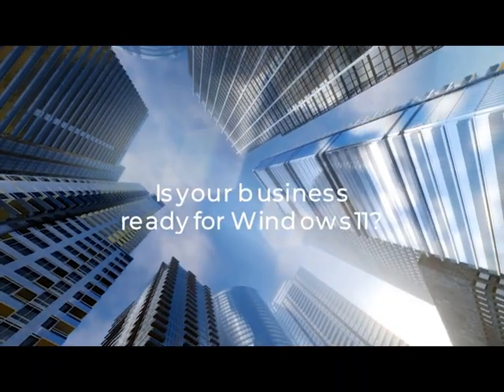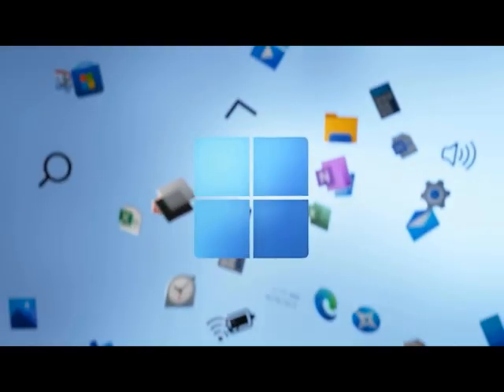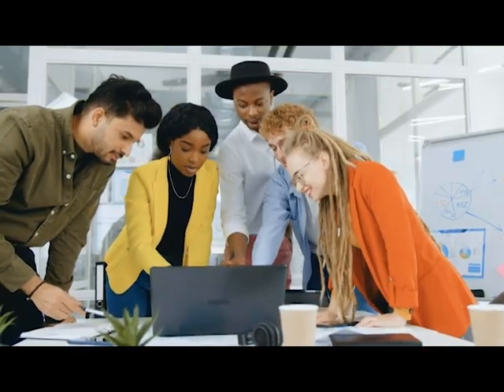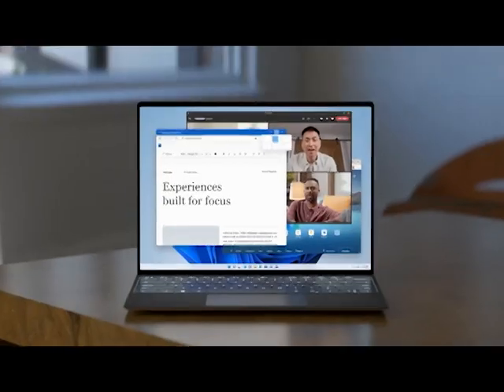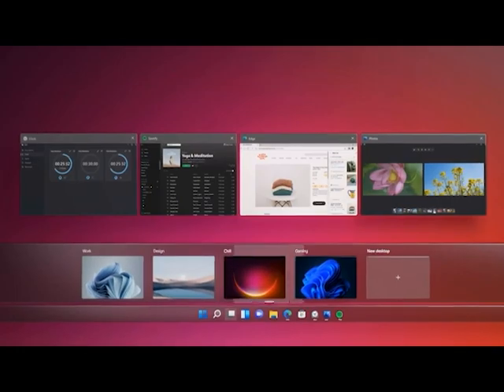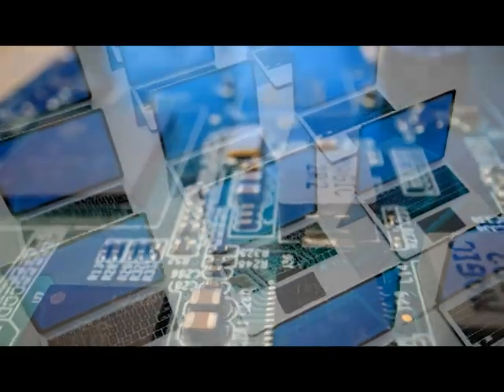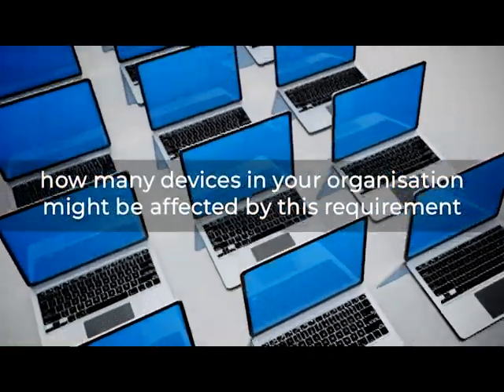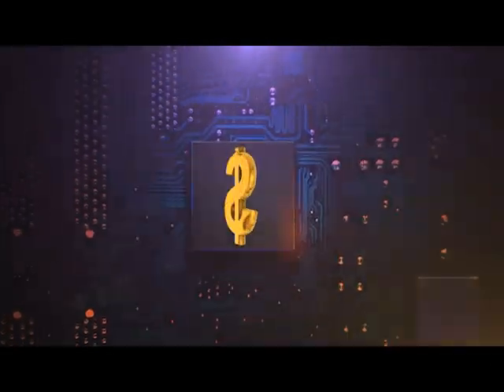Is Your Business Ready for Windows 11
Send Mail To:
6128 Market St. Boardman, OH 44512

Niles Ohio
Youngstown Ohio
Boardman Canfield Poland Salem Columbiana struthers austintown niles girard liberty hubbard sharon vienna ravenna